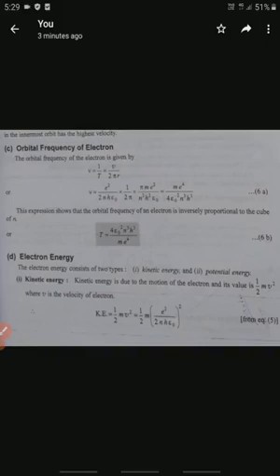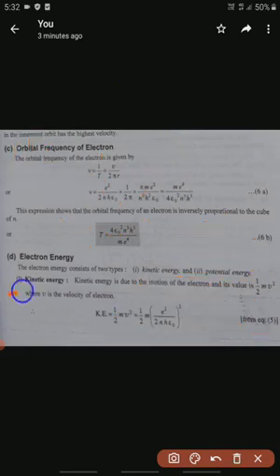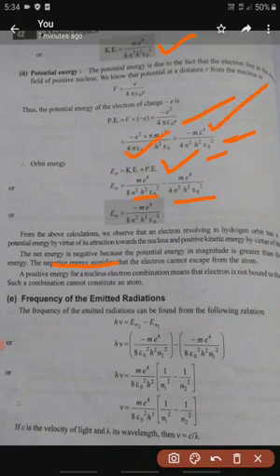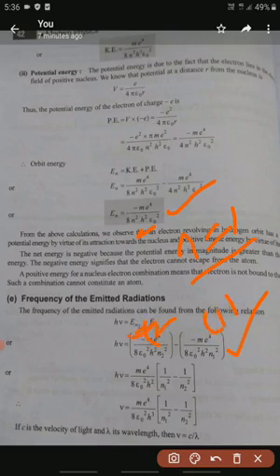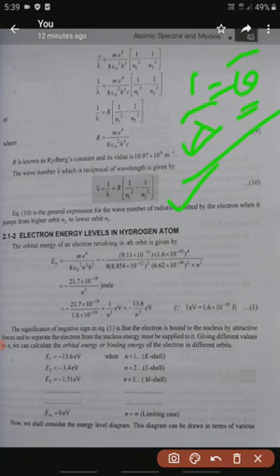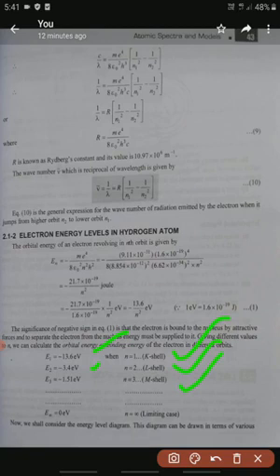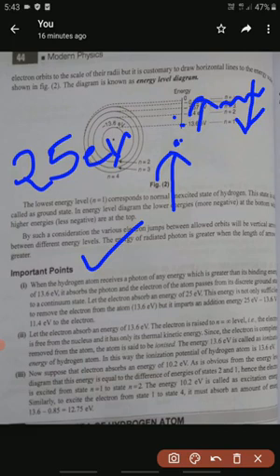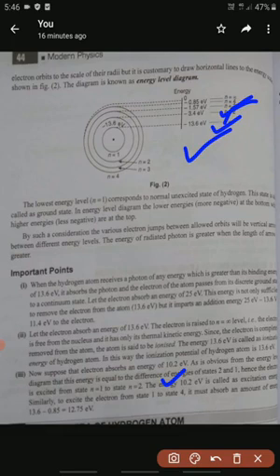Electron energy levels in Hydrogen atom